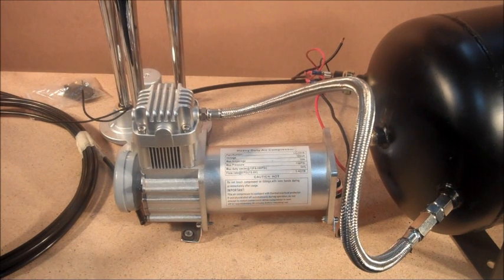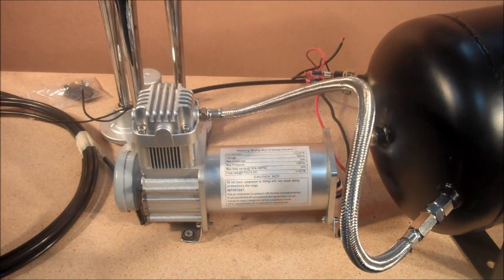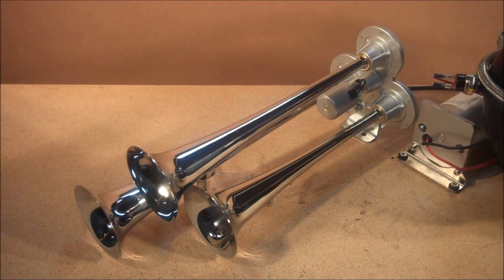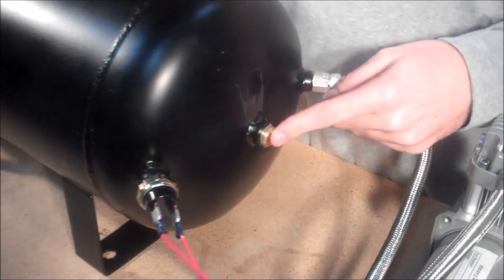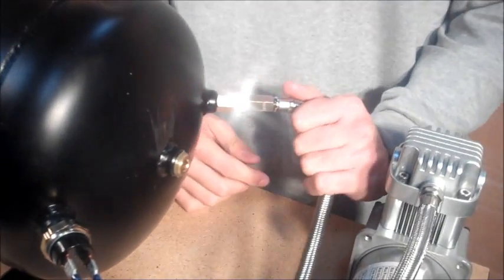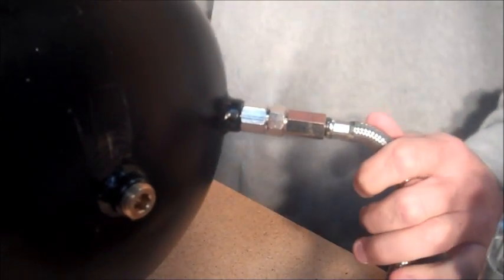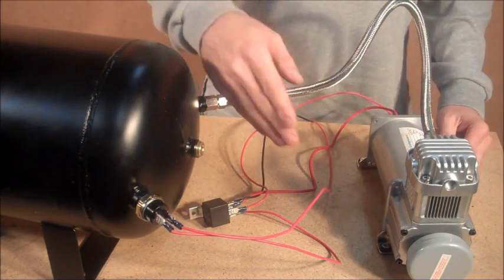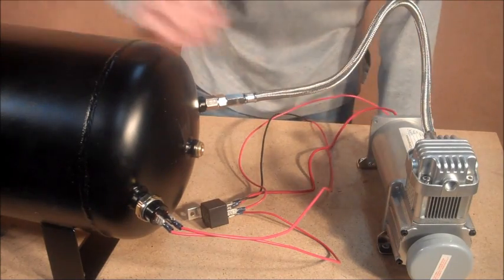El Diablo Air Horn - Product Overview & Demonstration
Having trouble following the installation schematic included with your El Diablo air horn kit? If so, watch this video as our automotive guru Max explains the components included in the kit and demonstrates switch setup and proper wiring. The visuals in this review video should help make installation of the 150 psi compressor and the rest of the parts easy to follow. for all of your air horn needs.